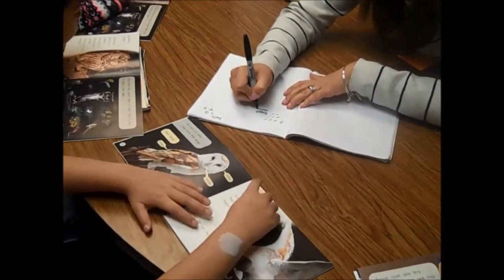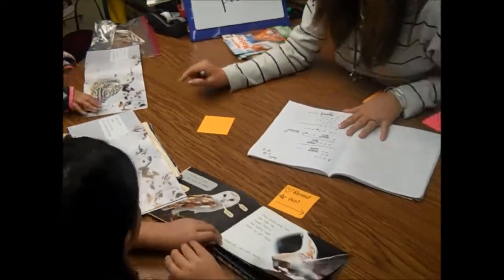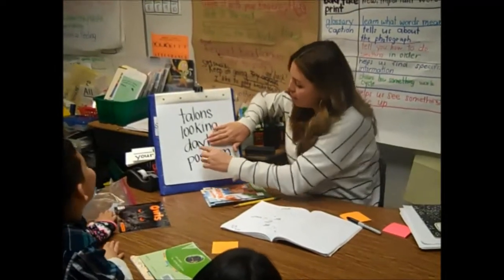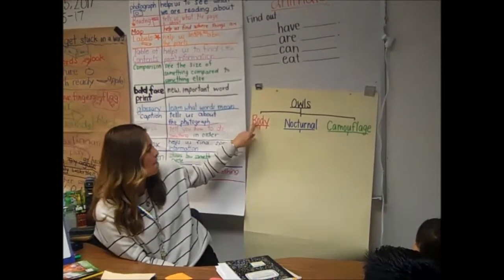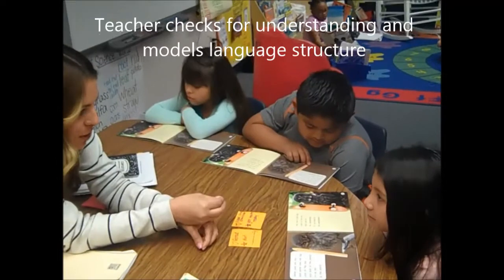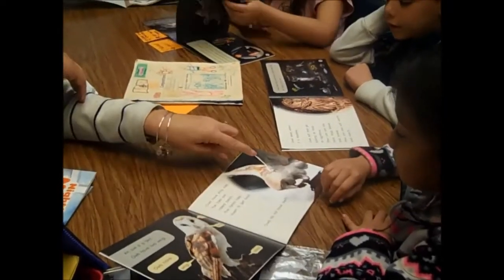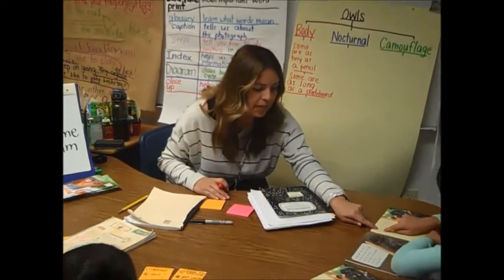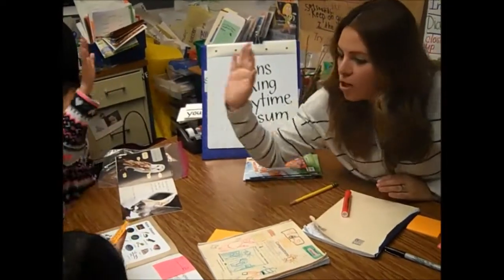Guided Reading Lesson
Engage Literacy Guided Reading Lesson with Early/Fluent Level Nonfiction title Owls. During this guided reading lesson the rest of the students are reading from book boxes and eBooks independently. Before Reading: Individual student targeted for formative assessment go through a Running Record or Oral Running Record. Review strategies, provided sentence frames, model labels, read at pace, analysis text, and check for understanding.